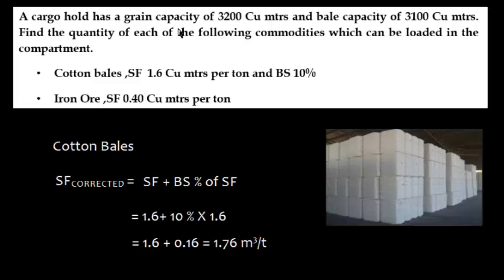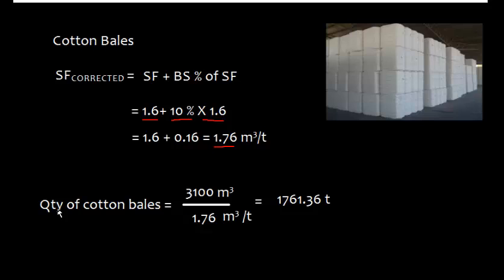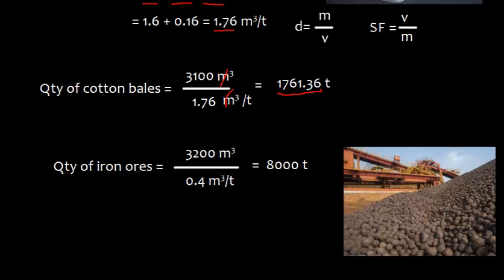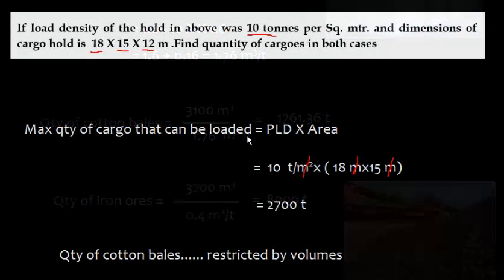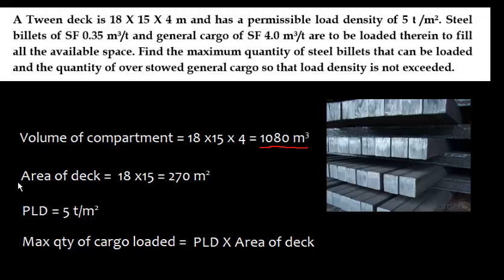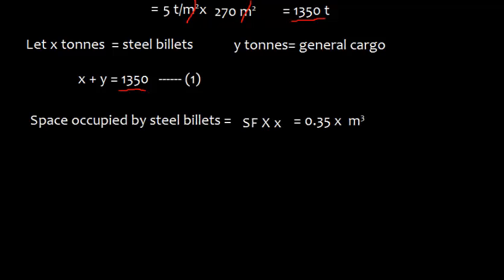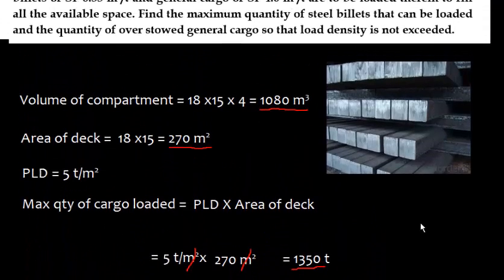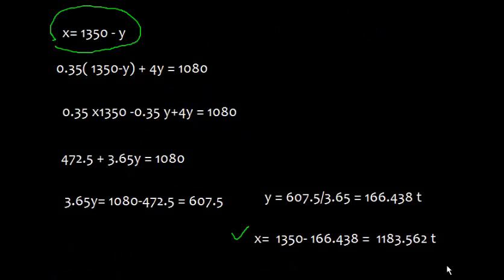Cargo Work_ Numerical_ Cargo Stowage _Part 2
Numerical 1.  Involving SF, BS & PLD
Numerical 2.A Tween deck is 18 X 15 X 4 m and has a permissible load density of 5 t /m². Steel billets of SF 0.35 m³/t and general cargo of SF 4.0 m³/t are to be loaded therein to fill all the available space. Find the maximum quantity of steel billets that can be loaded and the quantity of over stowed general cargo so that load density is not exceeded